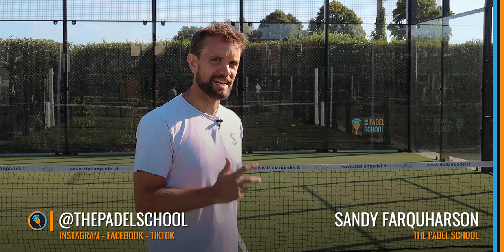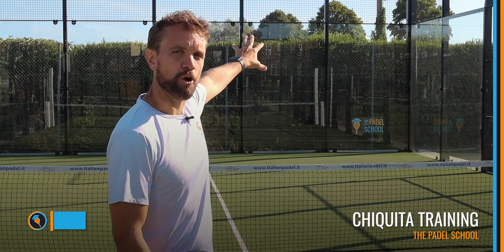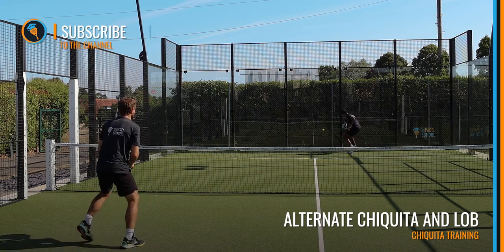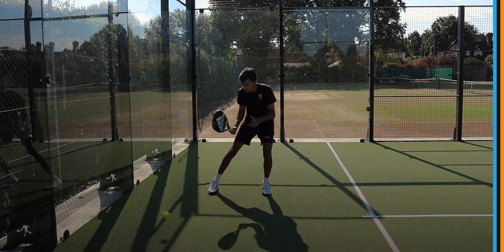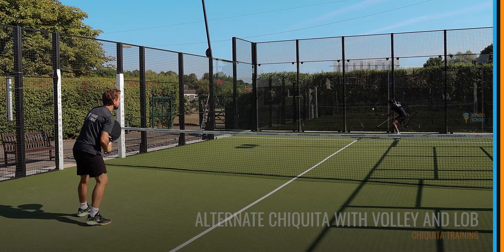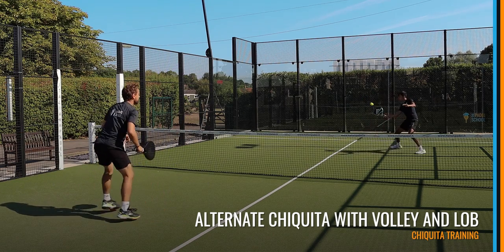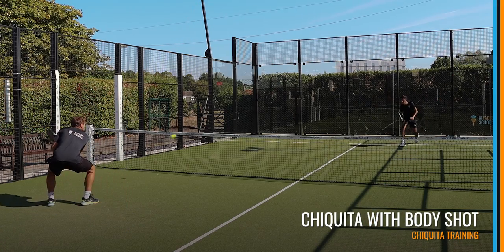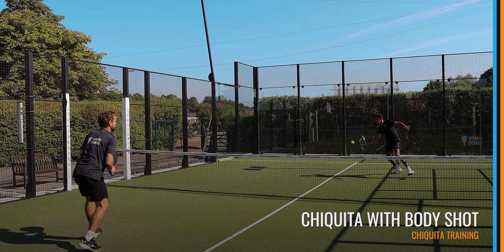3 Ways to TRAIN CHIQUITAS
Is it SUPER IMPORTANT you actually practice this shot not just attempt it during matches.

Repetition helps you get the right feel on the ball to hit with accuracy and a well structured exercise builds that consistency!

These 3 different exercises are specific to a padel match situation, so are just some of the combinations you can use to practice this tricky shot!

A whole course on Lobs & Chiquitas?? Because they are SO important!

Understanding the tactics of padel is half the battle, in this course we break it down